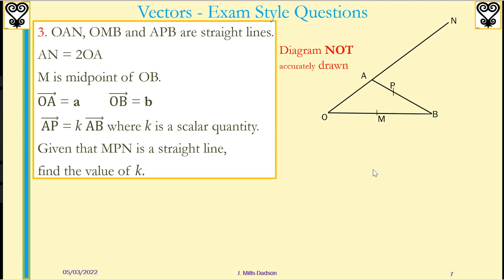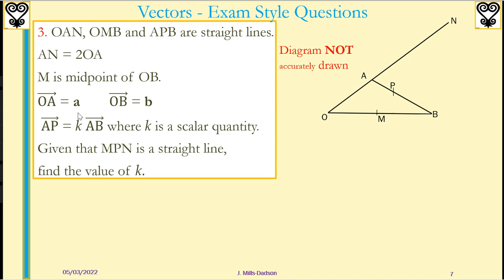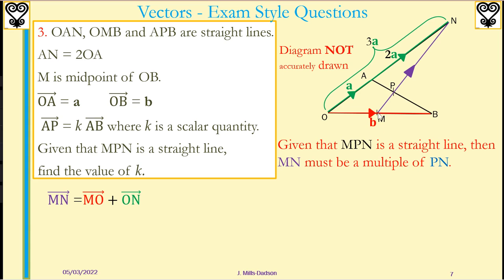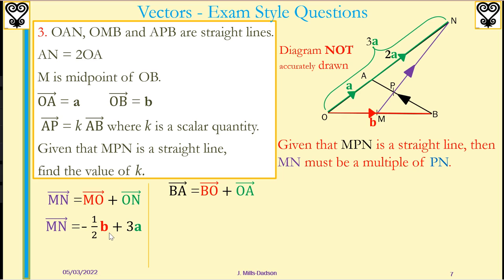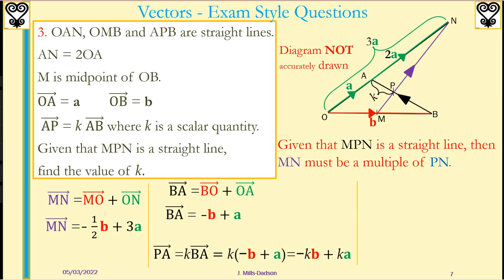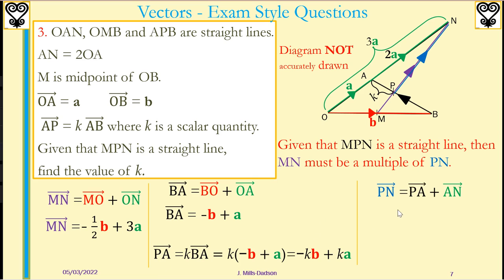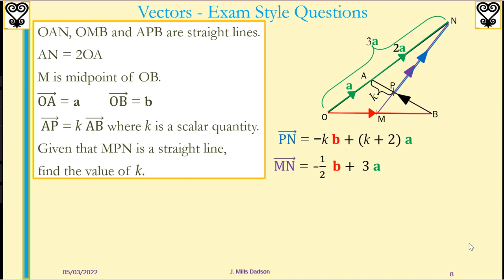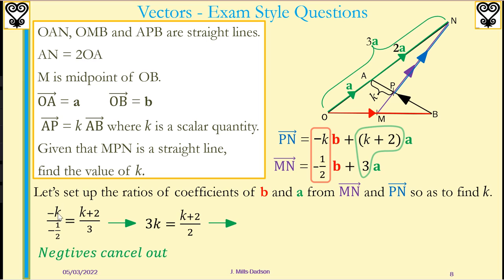Vectors 6 Problem Solving Part 2 Finding Missing Scalar Harder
Finding missing scalar in vectors. Harder Grade 9 Vector question